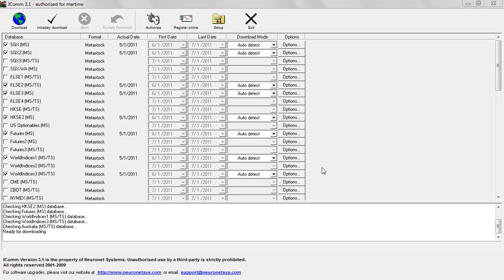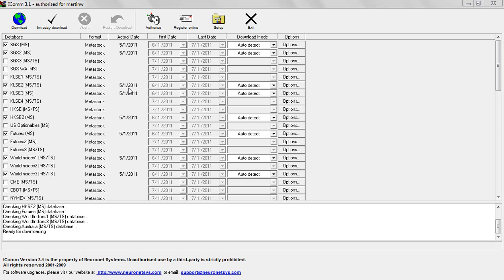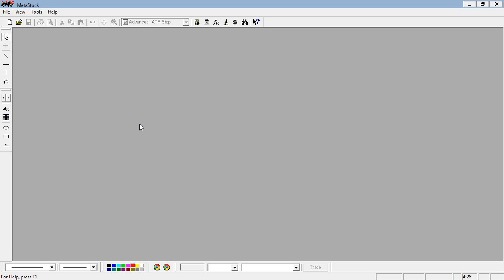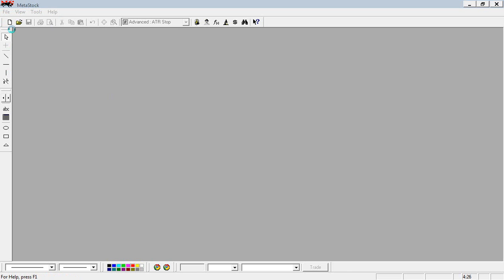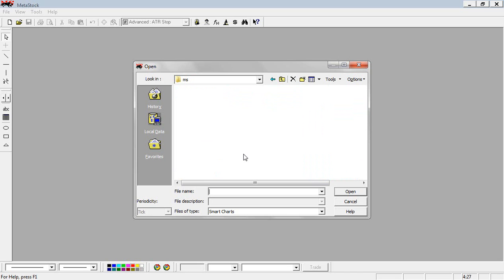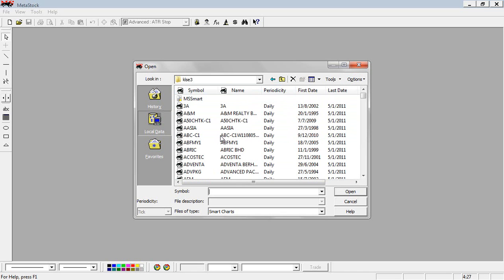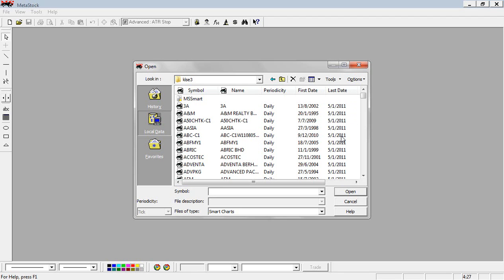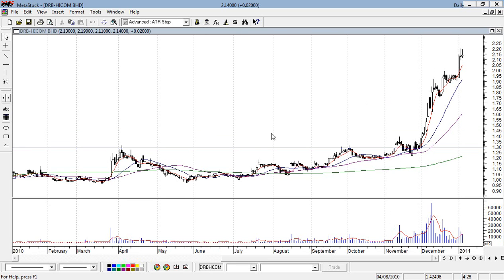Metastock Tutorial - Last date of EOD.wmv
How to Check the last date of EOD in MetaStock and open the EOD data in MetaStock By Martin